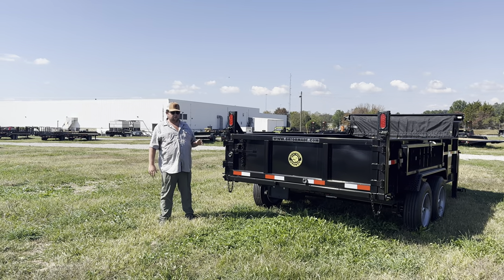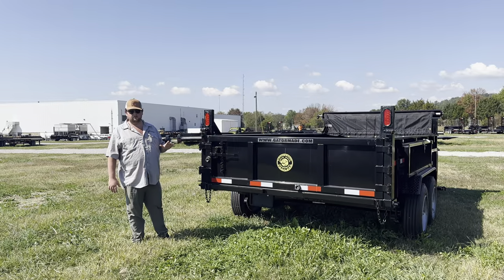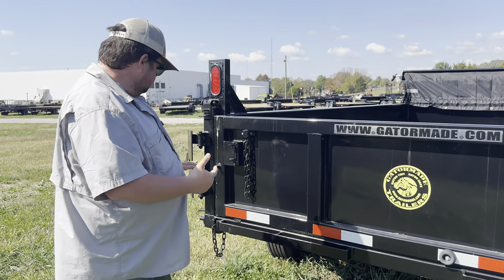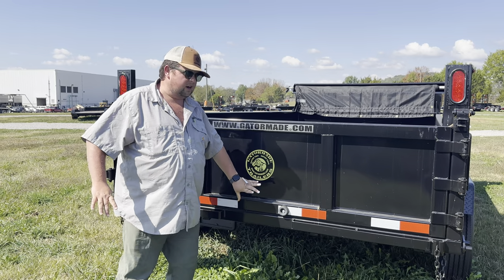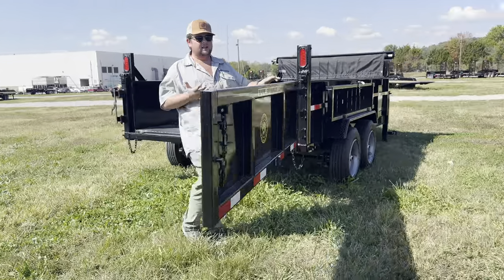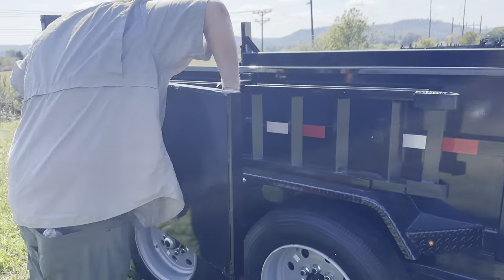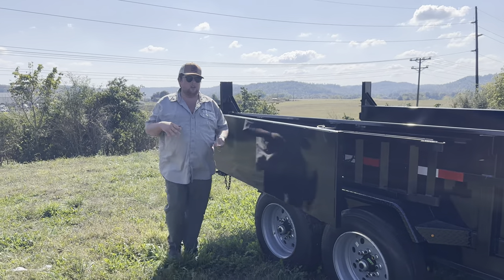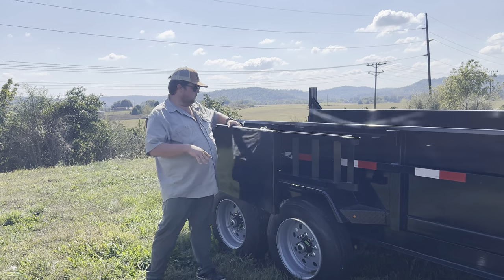Dump trailer tailgate demo.